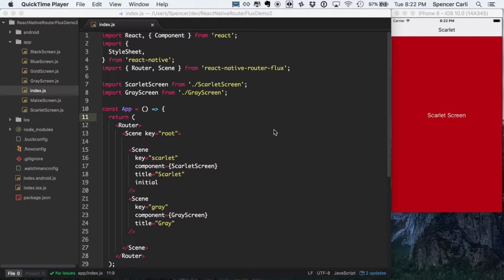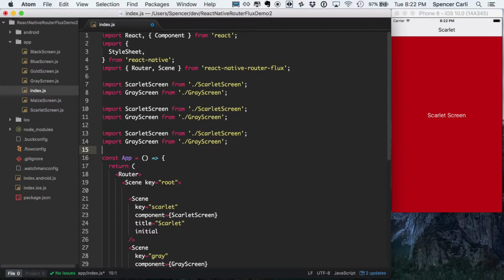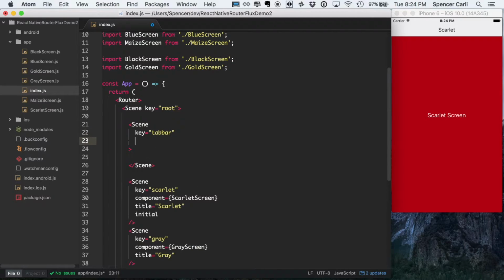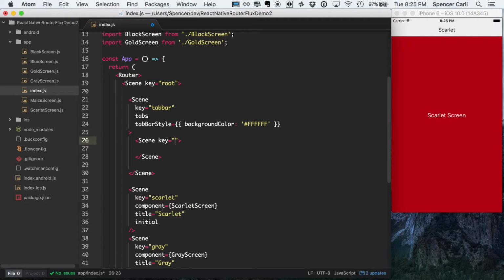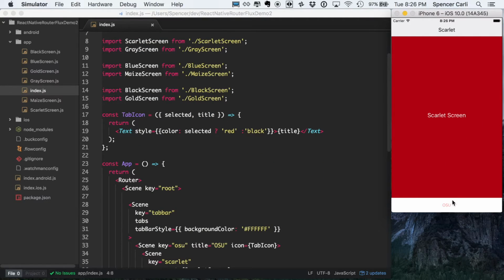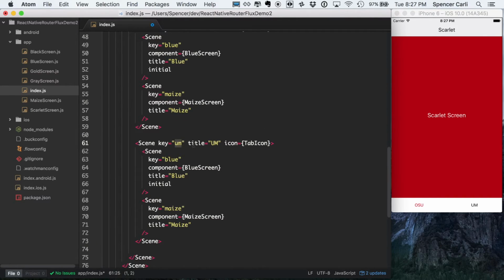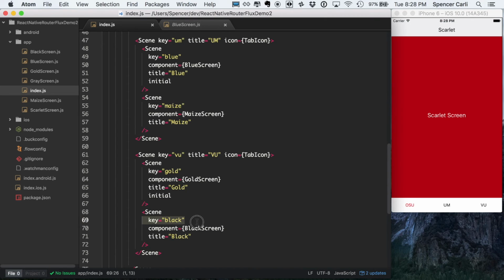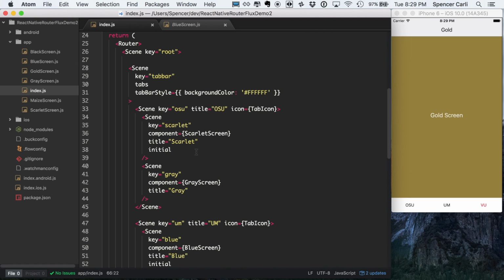React Native Basics: Using react-native-router-flux Part 3 - Tabs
An introduction to using the react-native-router-flux package. These videos are supplemental to a blog post and is broken into multiple parts.